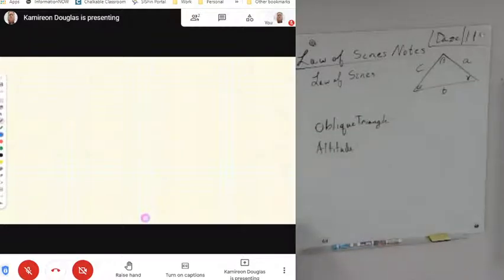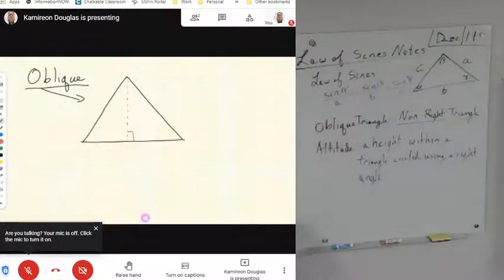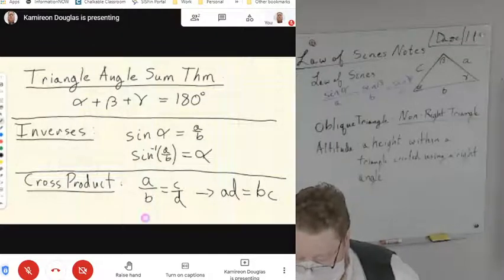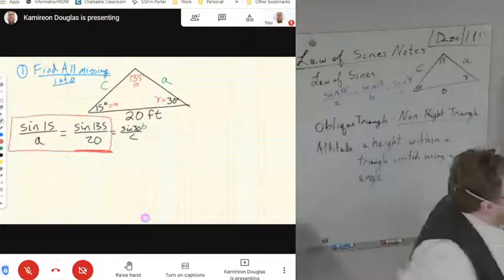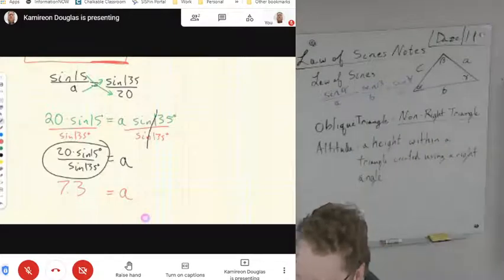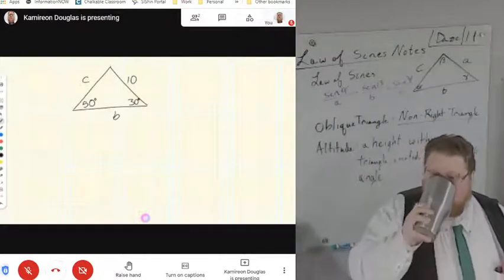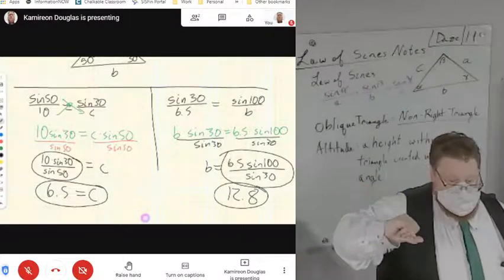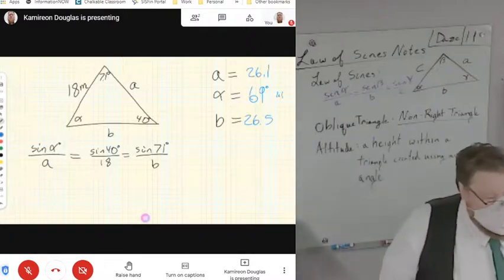Trig 05 12 2021 Law of Sines Day 1